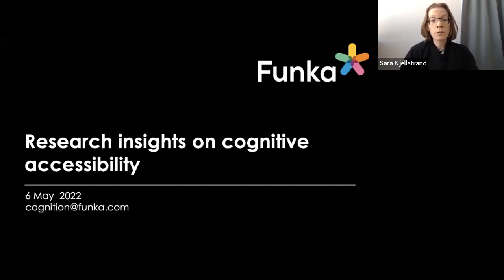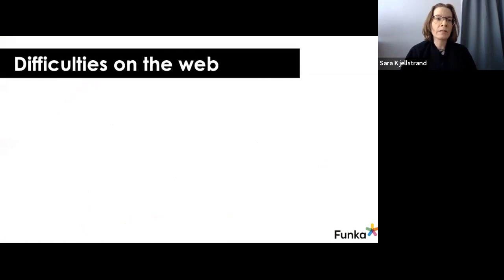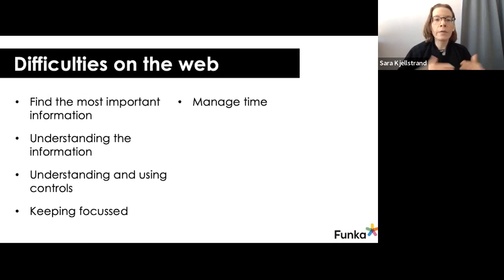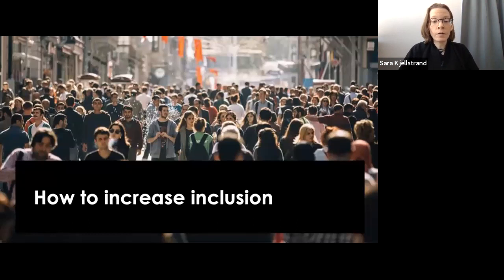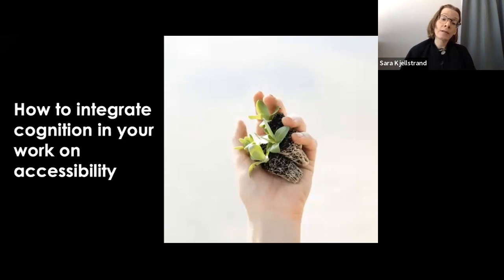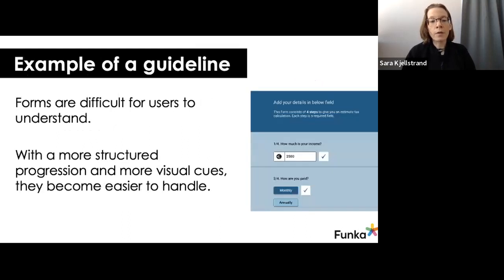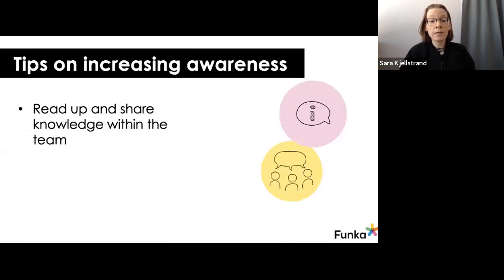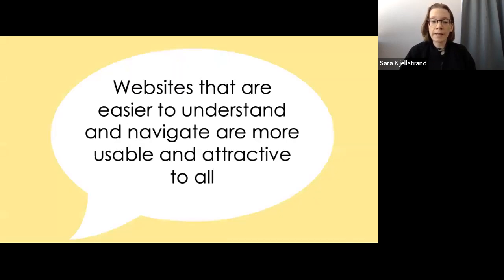Insights from research on cognitive accessibility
Many people struggle with websites that are difficult to understand or navigate. However, website owners are often unaware of the concrete barriers that users are facing or the possible solutions to overcome these barriers. In this webinar, the Funka research team provides insights from a recent study on cognitive accessibility that was conducted by Funka and ICF on behalf of the European Commission.